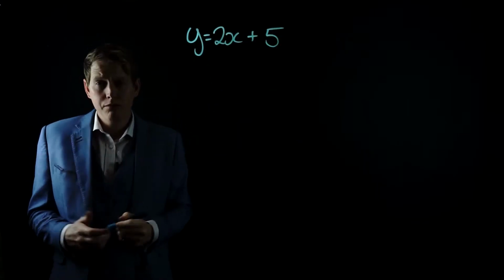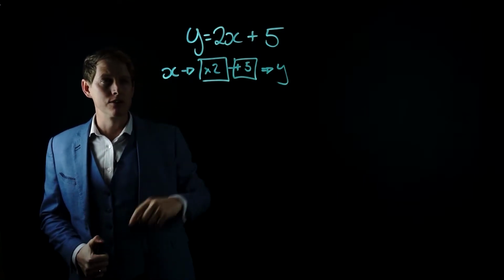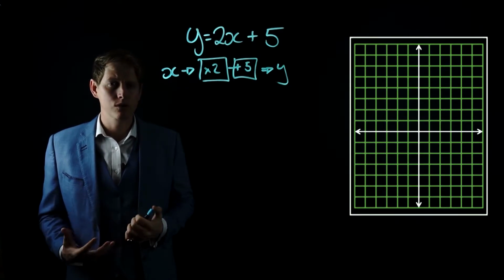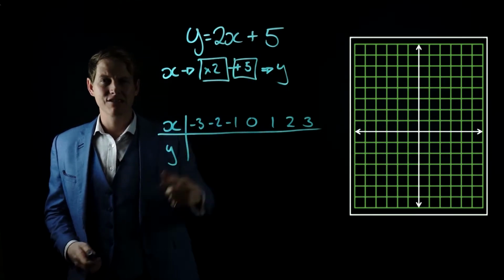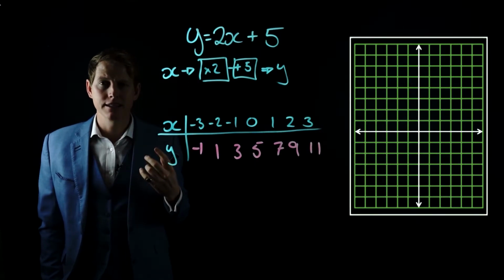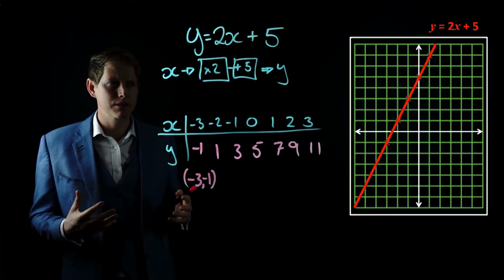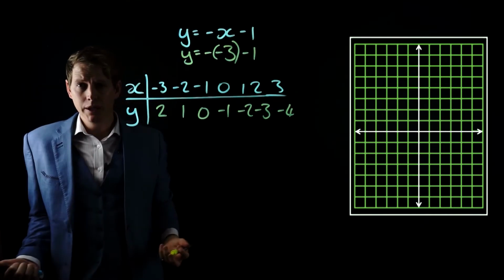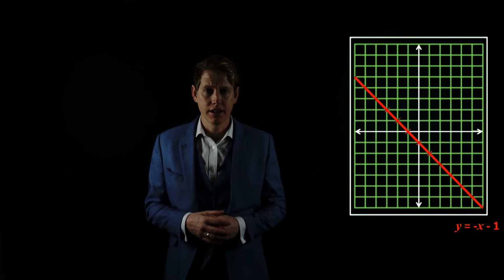Plotting straight line graphs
Using a table to plot straight line graphs. EASY...